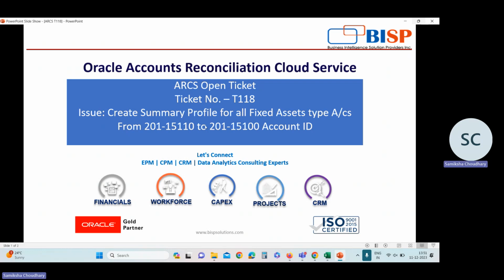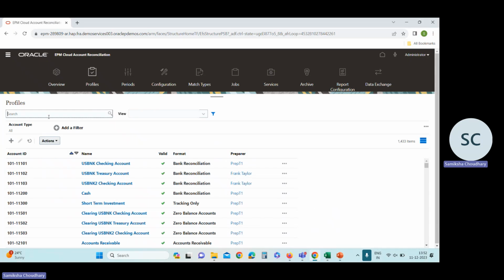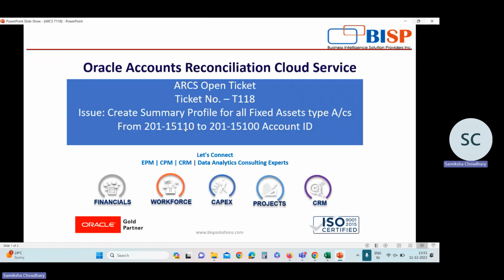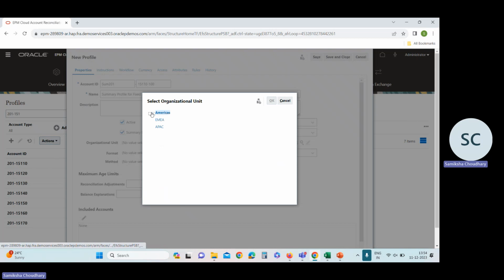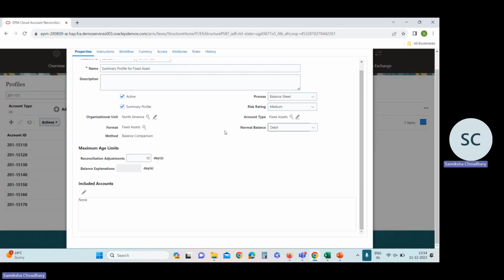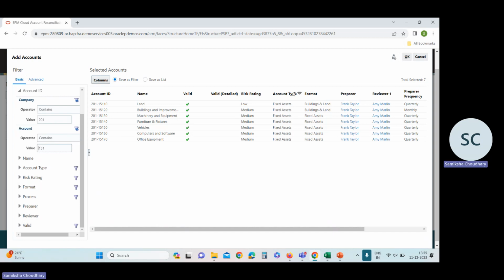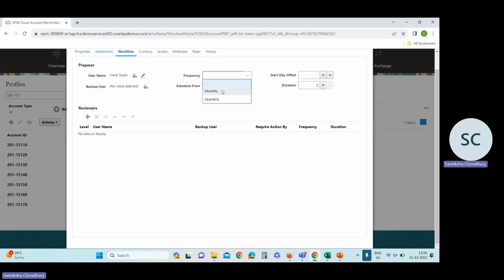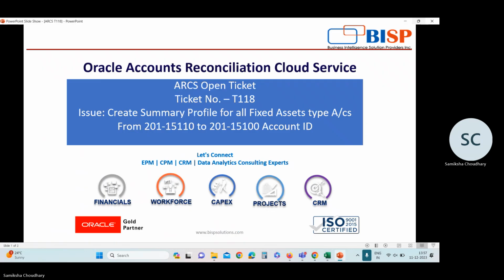Oracle ARCS Create Summary Profile | Oracle ARCS Getting Started | Oracle ARCS Tutorial | ARCS FAQs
This is another excellent video for Oracle Account Reconciliation FAQs.
In this video, we will explain Oracle ARCS Ticket.